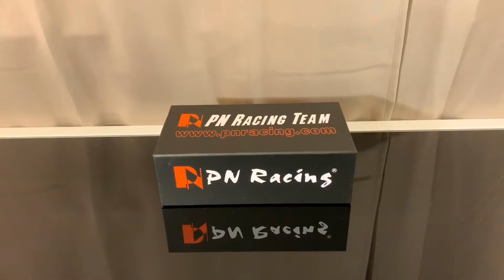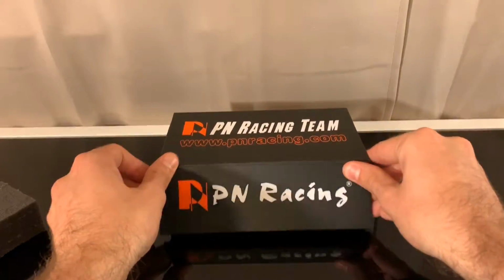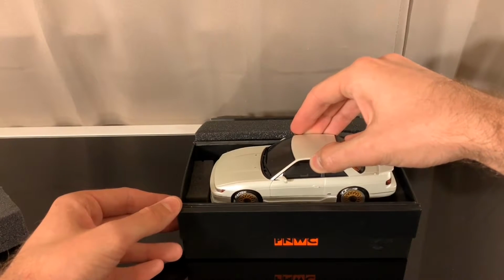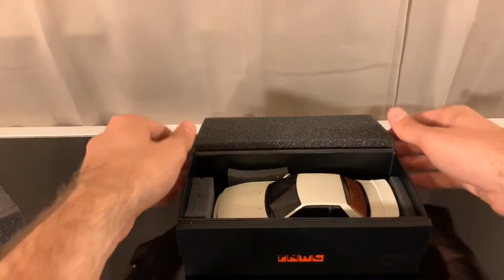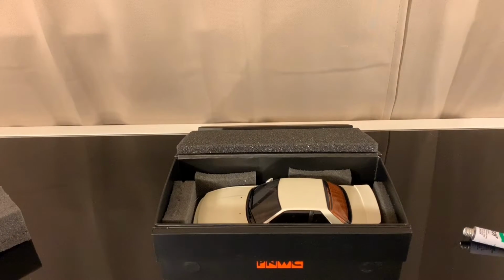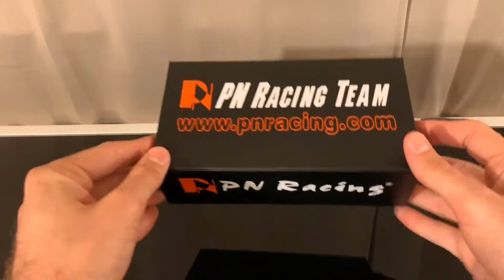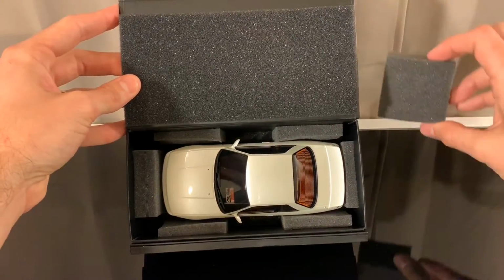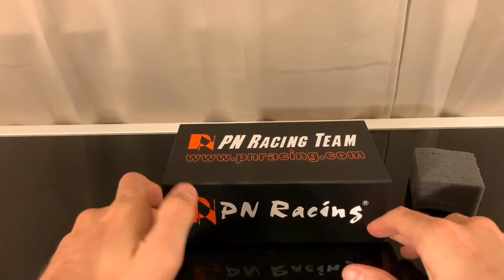PN Racing Case Travel Modification For Mini-Z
Quick video installing some extra foam in my Mini-z case to help keep the car more secure.